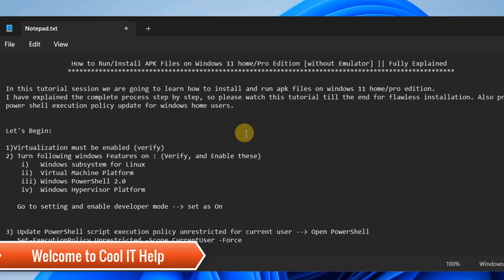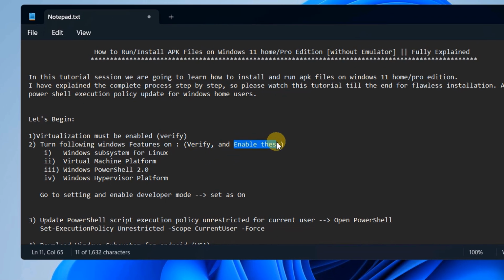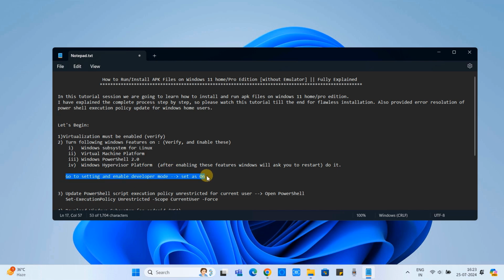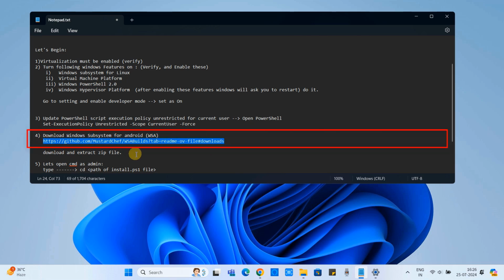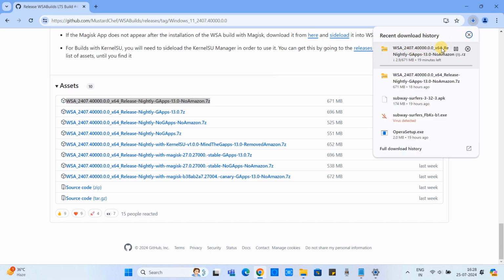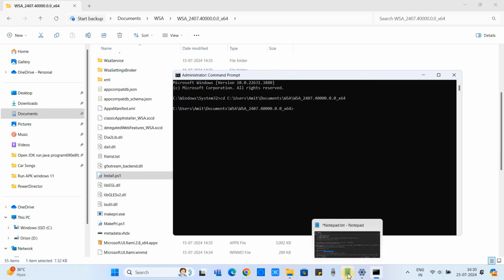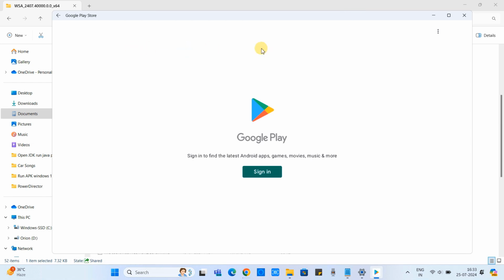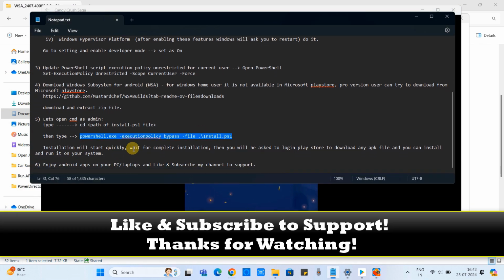How to Install and run APK files on windows 11 easily || Fully Explained || 100% Working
In this tutorial session we are going to learn how to install and run apk files on windows 11 home/pro edition. I have explained the complete process step by step, so please watch this tutorial till the end for flawless installation. Also provided error resolution of power shell execution policy update for windows home users.

To run an APK file on Windows 11 without an emulator, you can use Windows Subsystem for Android (WSA), which is a tool that allows Windows to run Android apps directly.

Let's Begin:
1)Virtualization must be enabled (verify)
2) Turn following windows Features on : (Verify, and Enable these)
    i)   Windows subsystem for Linux
    ii)  Virtual Machine Platform
    iii) Windows PowerShell 2.0
    iv)  Windows Hypervisor Platform
   Go to setting and enable developer mode --: set as On

3) Update PowerShell script execution policy unrestricted for current user: Open PowerShell
   Set-ExecutionPolicy Unrestricted -Scope CurrentUser -Force

download and extract zip file.

5) Lets open cmd as admin:
type : cd (path of install.ps1 file)

   then type --: powershell.exe -executionpolicy bypass -file .\Install.ps1

 Installation will start quickly, wait for complete installation, then you will be asked to login play store to download any apk file and you can install and run it on your system.